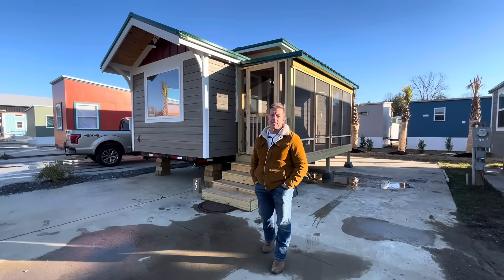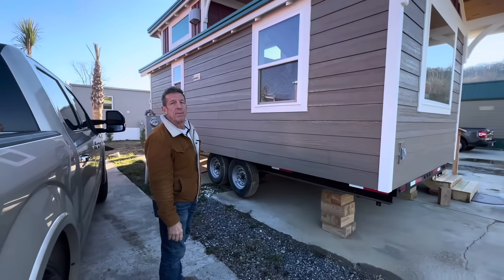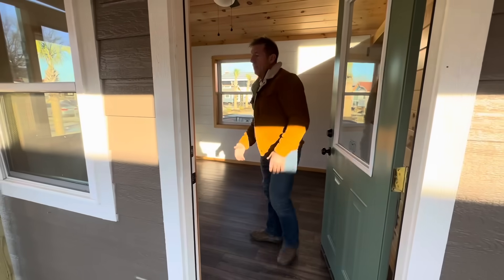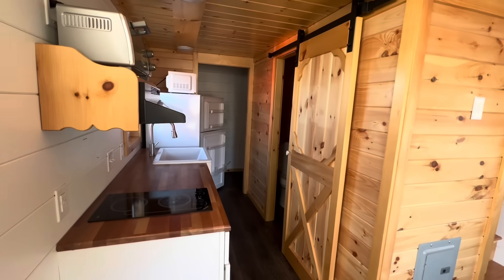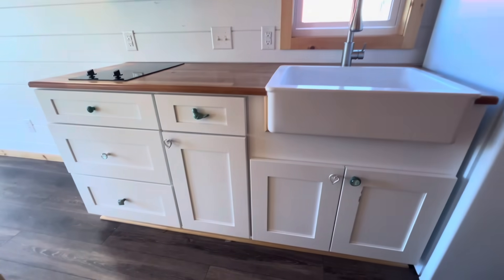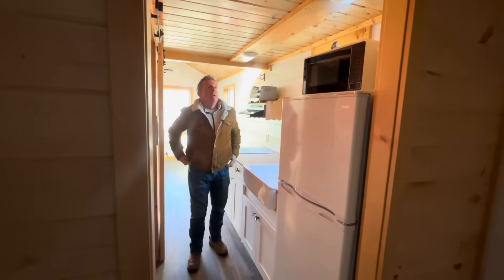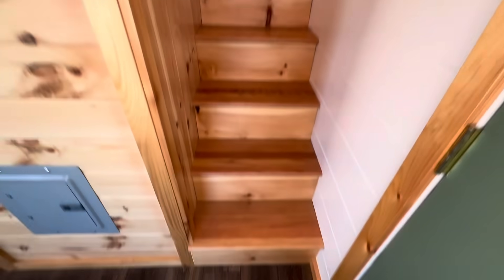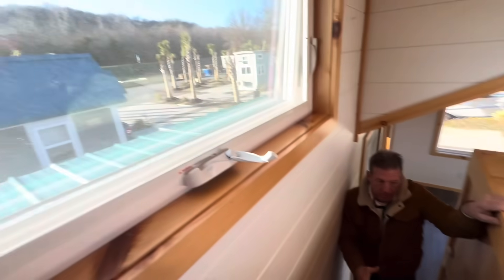PRIVATE SALE: House Only, $80k with Shed, Appliances & Covered, Screened in Porch. NEW CONSTRUCTION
Contact Homeowner at